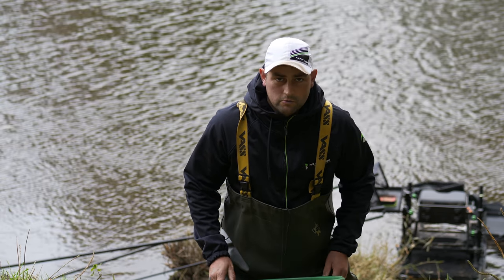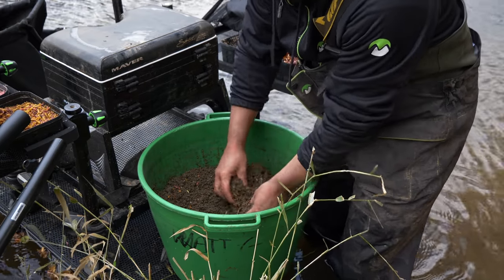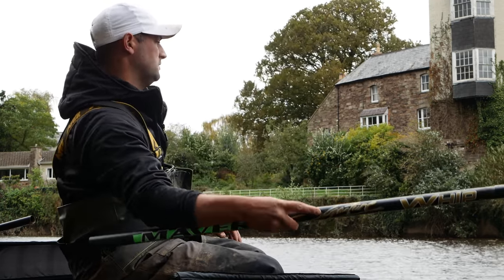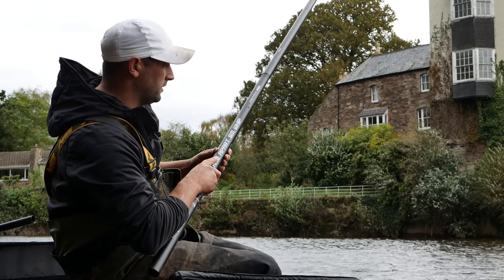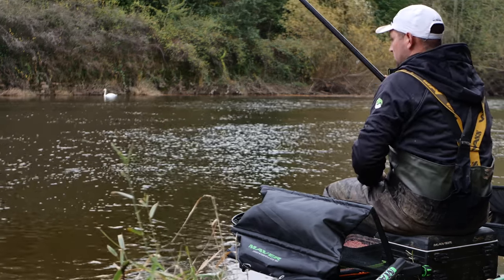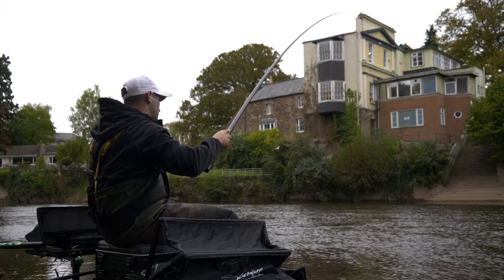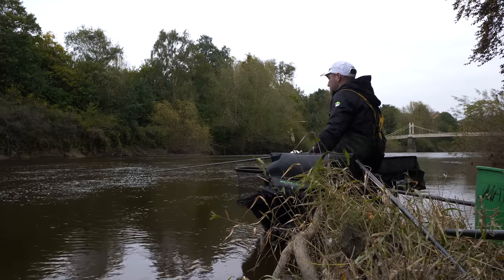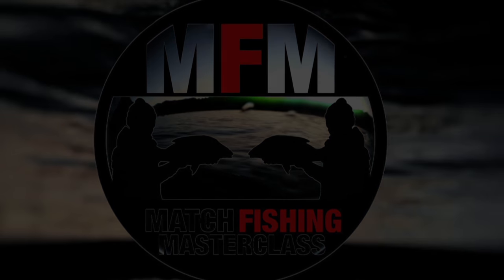Fishing The Pole To Hand With Matt Derry On The River Wye!!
In this episode of Match Fishing Masterclass we travel to the banks of the River Wye in Hereford to meet up with one of the countries top River anglers Matt Derry where he takes us through a method that has accounted for multiple 100lb nets of SilverFish.

Your support will help us create more videos in the future.

Join our facebook group where you can ask questions and engage with other anglers who share our passion for fishing.